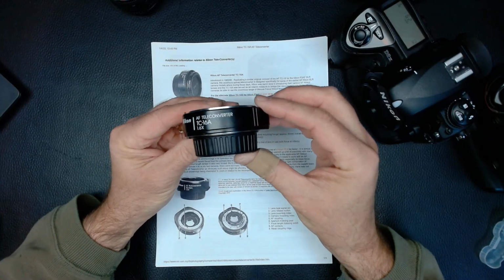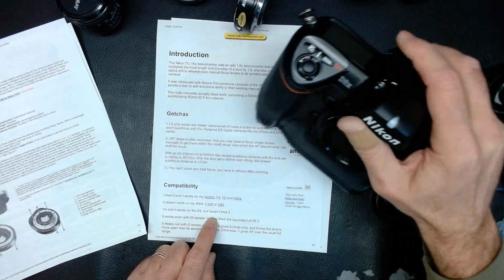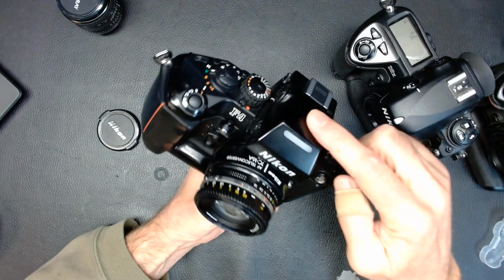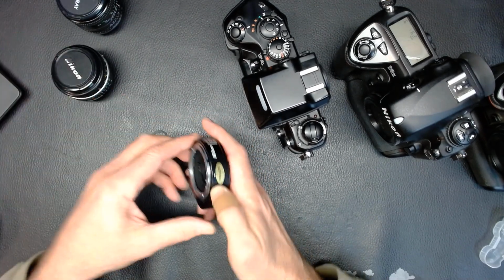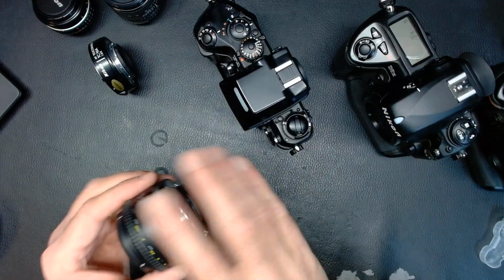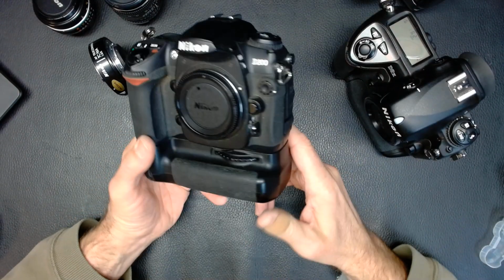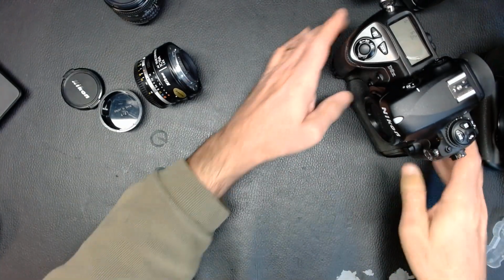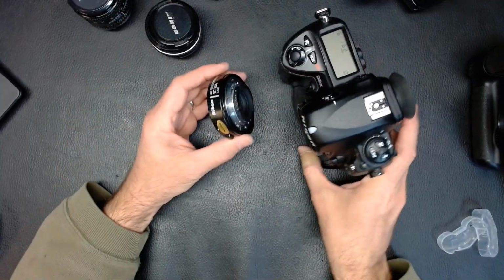Amazing Auto Focus Teleconvertor for older lenses, Nikon TC-16A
Did you know this little adapter even existed?  I did not know about his until I found it on ebay.  Please stick around and see what cameras I tested this adapter with.